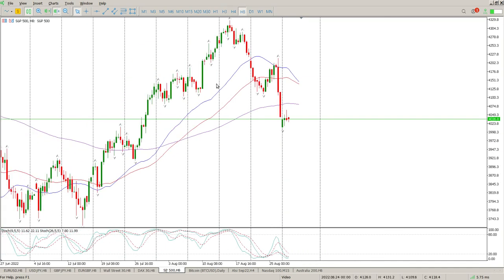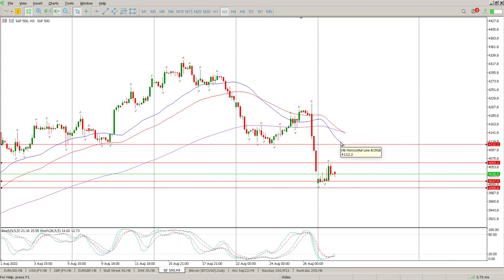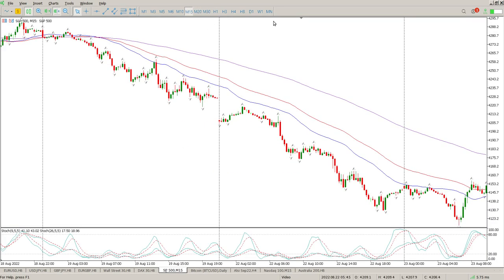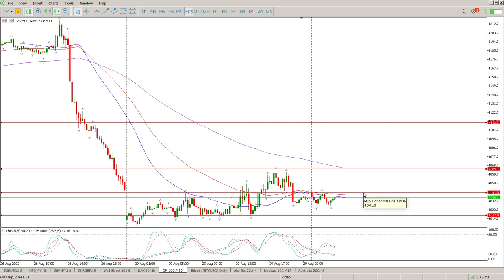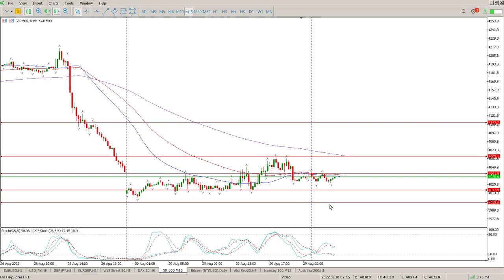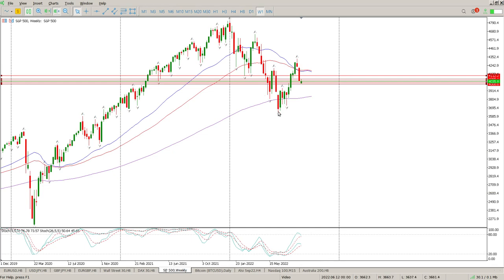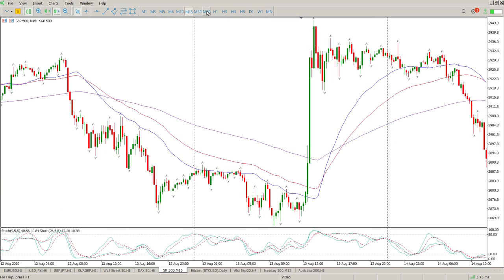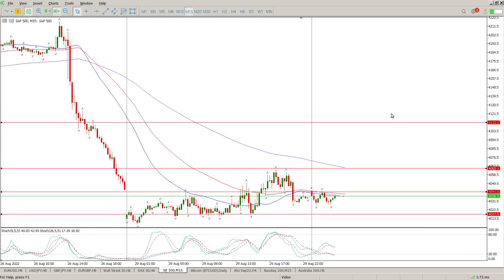S&P 500 Today 309 August 2022 Day Trade Setups Daily Technical Analysis. learn to trade.